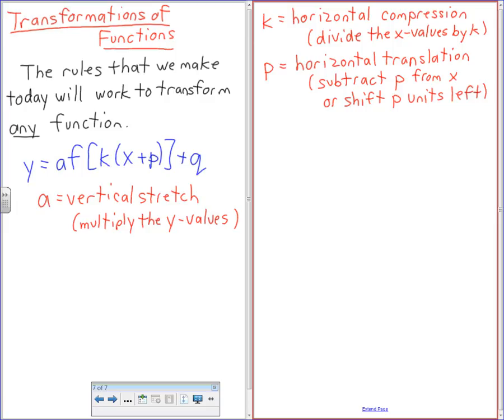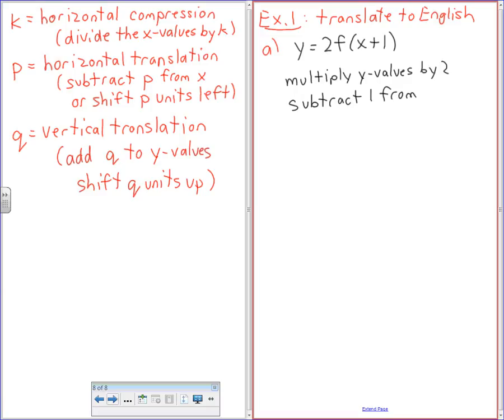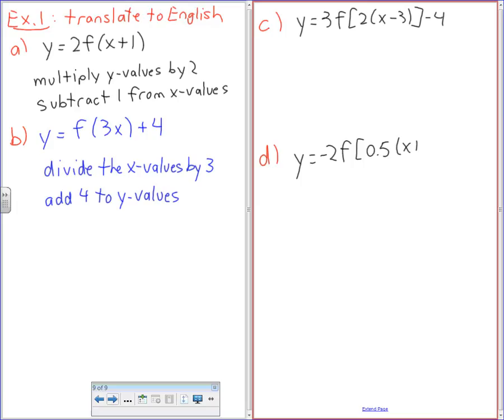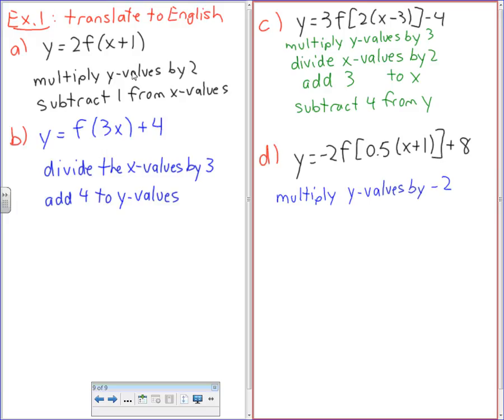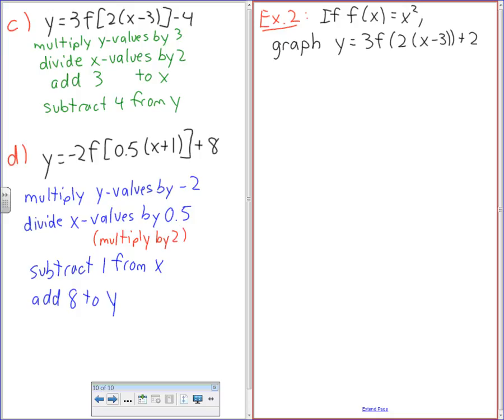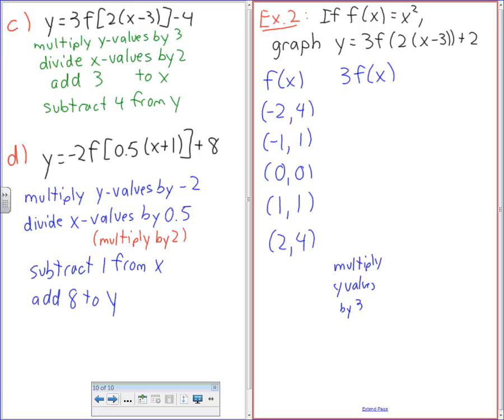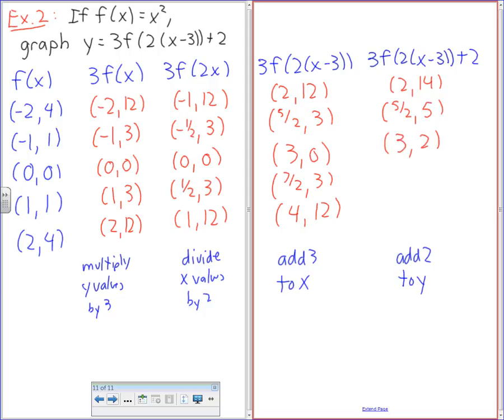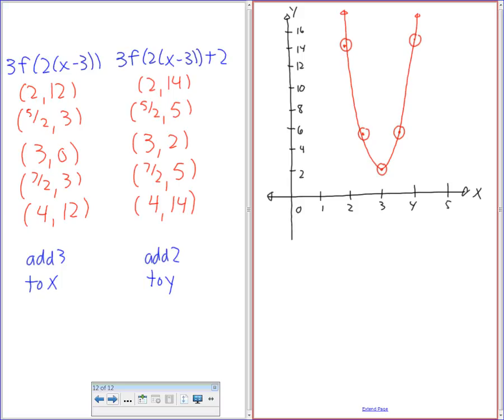MCR3U - Transformations of Functions - Part 2 of 2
My September 24th, 2015 lesson on transformations